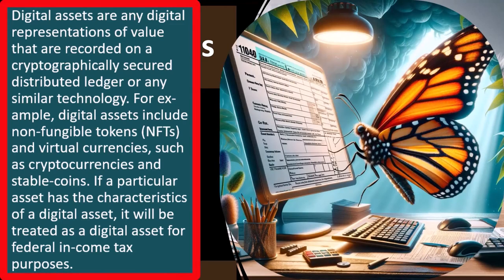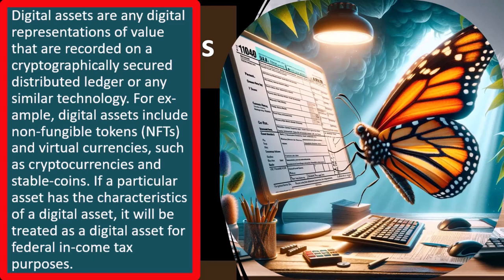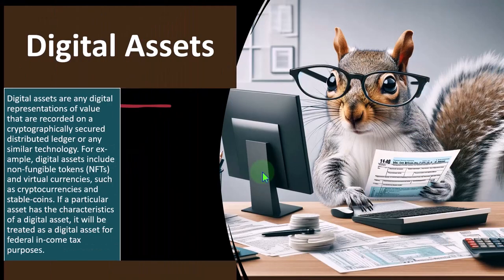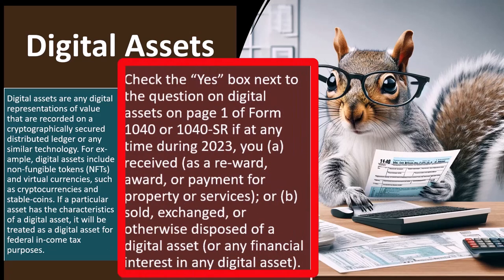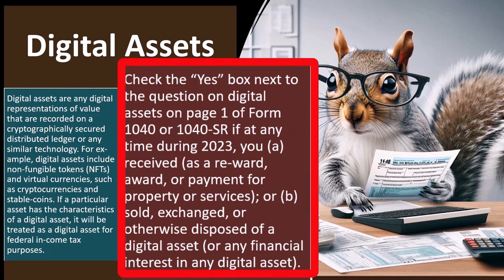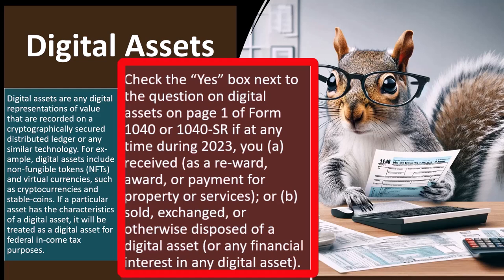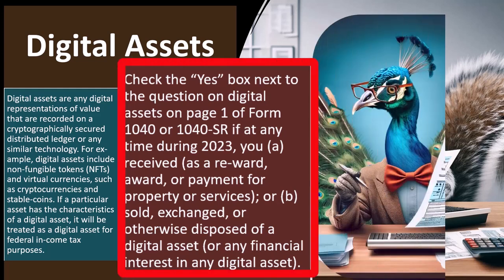Triggering events for reporting Tax 2023-2024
"Discover the key triggering events that necessitate reporting under the Tax laws of 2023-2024. Unravel the pivotal moments that prompt tax documentation and compliance in this informative series."